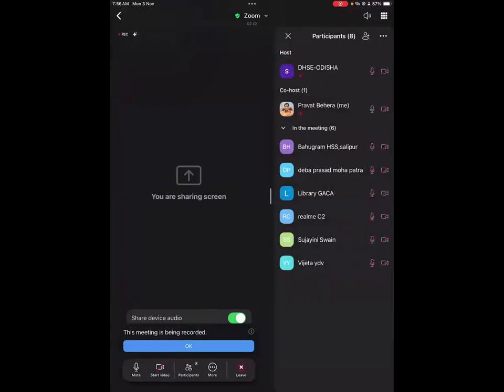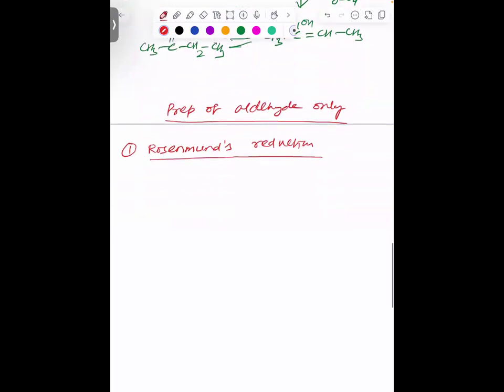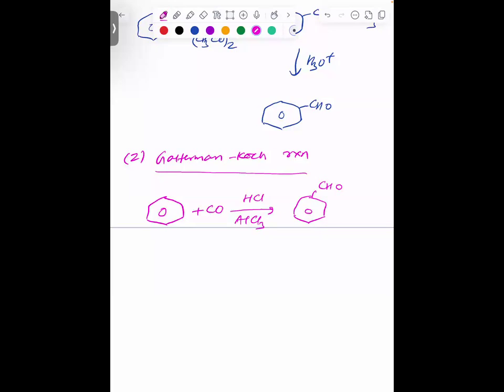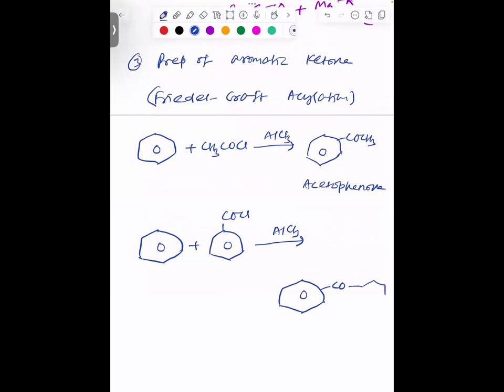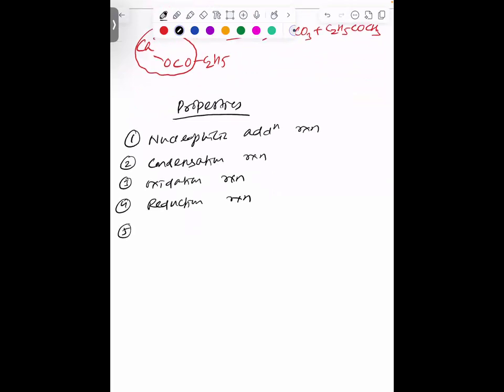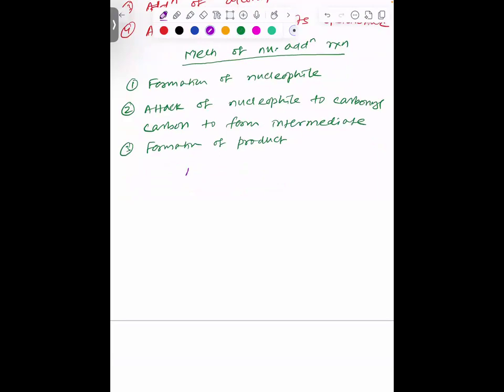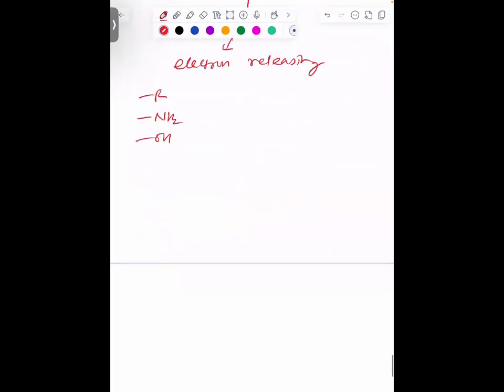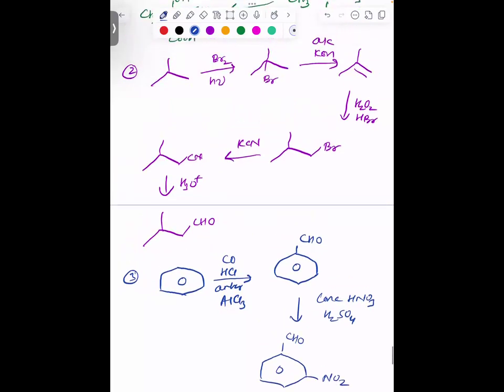Online ASP for NEET/ JEE aspirants of Class 12 : Chemistry: Date : 01.11.2025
Session: General methods of preparation aldehyde and ketone / Important Reactions